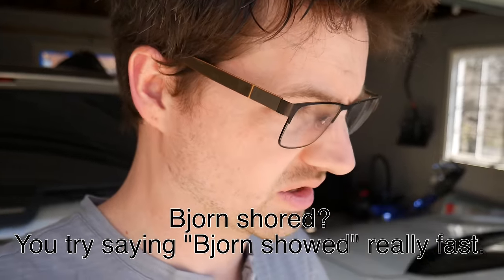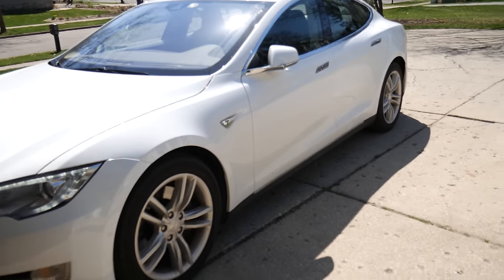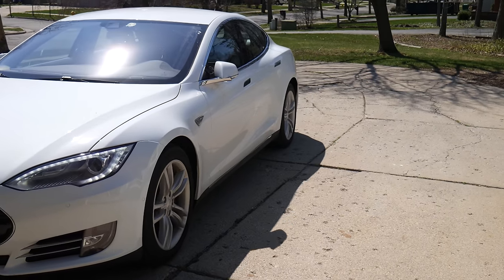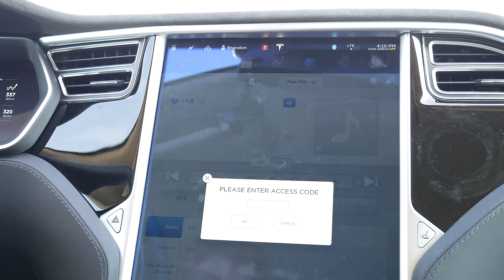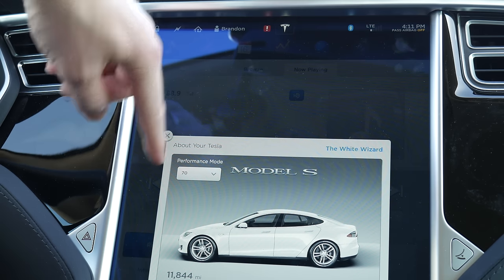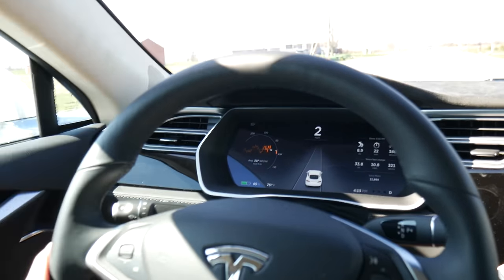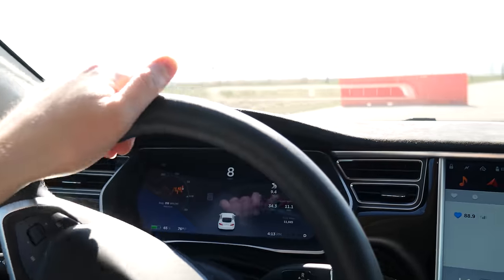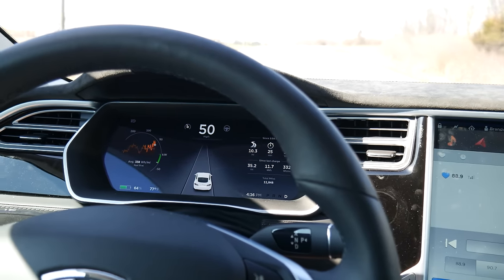vLOG 15 - Couldn't tell a difference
Tried testing out the "Performance" settings easter egg in which you can supposedly set the Model S to simulate other performance levels.